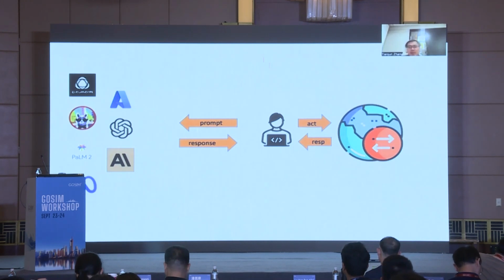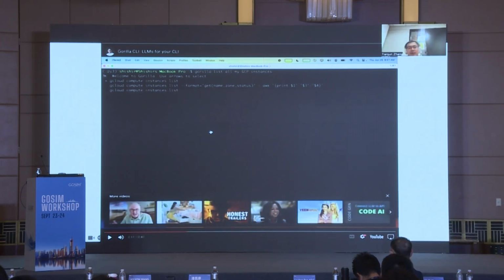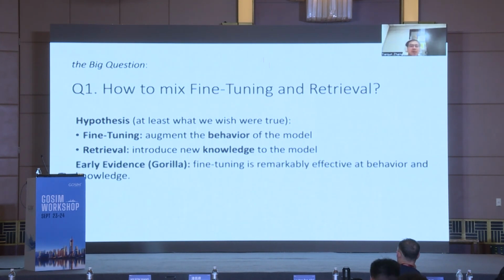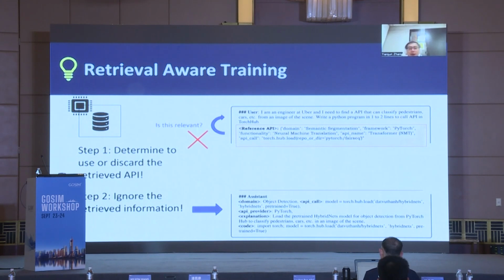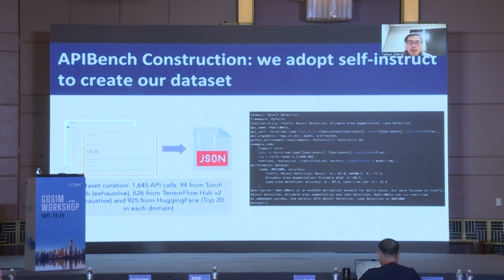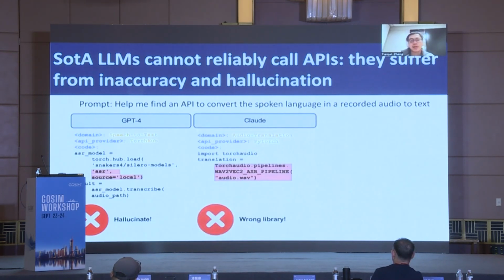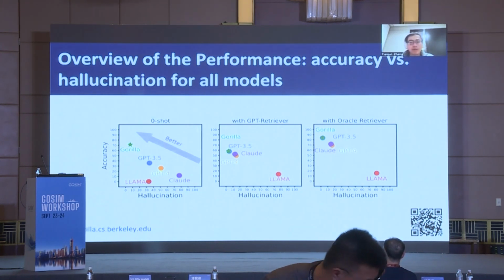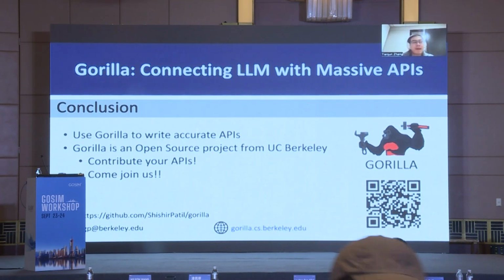Gorilla: Large Language Model Connected with Massive APIs — Tianjun Zhang | GOSIM Workshop 2023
Large Language Models (LLMs) have seen an impressive wave of advances recently, with models now excelling in a variety of tasks, such as mathematical reasoning and program synthesis. However, their potential to effectively use tools via API calls remains unfulfilled. This is a challenging task even for today's state-of-the-art LLMs such as GPT-4, largely due to their inability to generate accurate input arguments and their tendency to hallucinate the wrong usage of an API call. We release Gorilla, a finetuned LLaMA-based model that surpasses the performance of GPT-4 on writing API calls. When combined with a document retriever, Gorilla demonstrates a strong capability to adapt to test-time document changes, enabling flexible API updates and version changes. Gorilla also substantially mitigates the issue of hallucination, commonly encountered. Gorilla is an open-source project having served more than hundreds of thousand user requests and an energetic community supporting it.